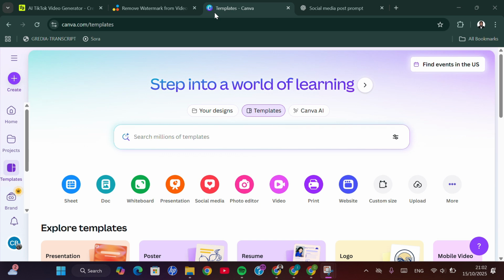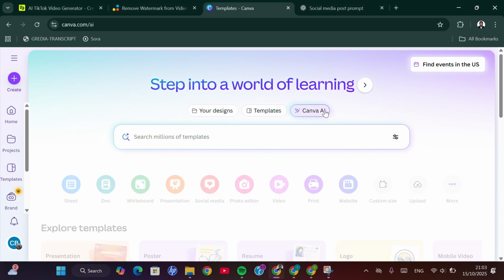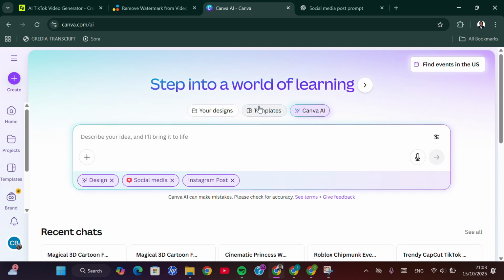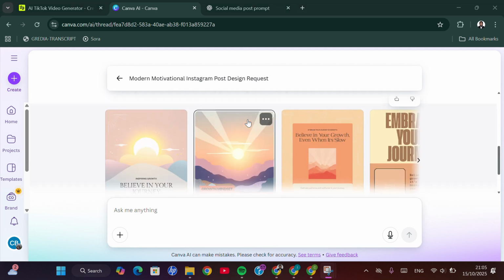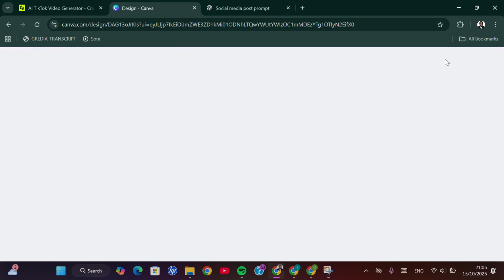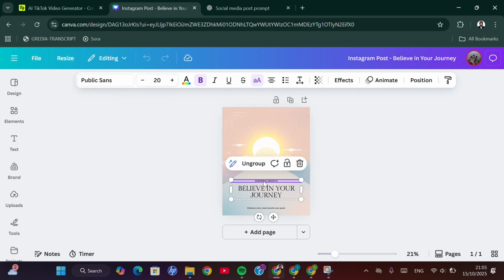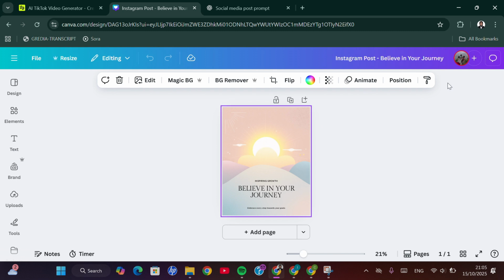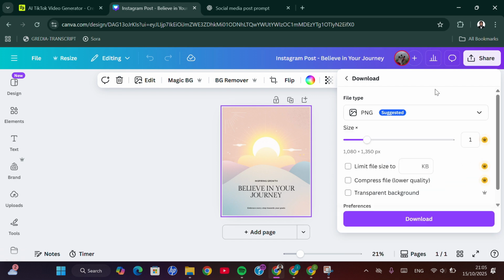Create Stunning AI Posts - How to Design Social Media with Canva AI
Want to make beautiful social media posts in minutes? 🌟 In this tutorial, learn how to use Canva AI to instantly generate and customize posts for Instagram, Facebook, or any platform — no design skills needed!

🎨 Step-by-step Canva AI tutorial
🧠 Learn how to use prompts for better results
📸 Create Instagram-worthy motivational posts
💾 Download your final design in PNG or JPG